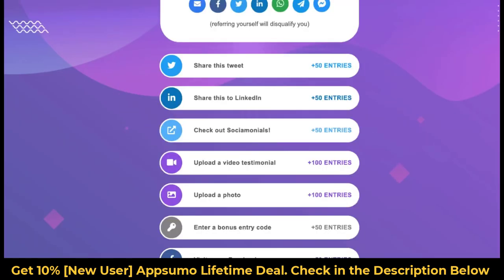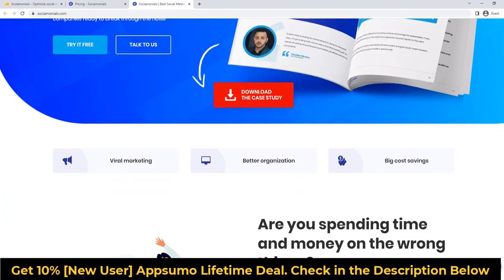Sociamonials Review and Sociamonials Appsumo lifetime deal $69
Visit the "Sociamonials Appsumo Lifetime deal" deal page.